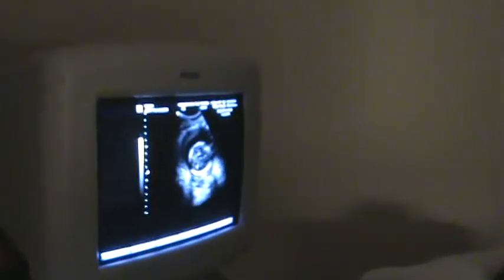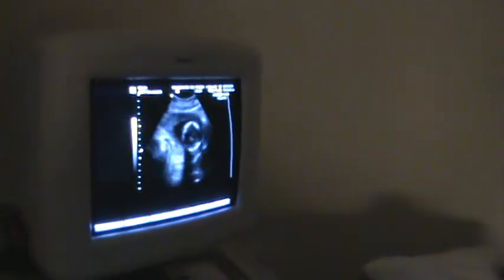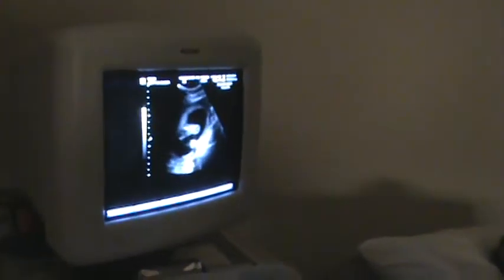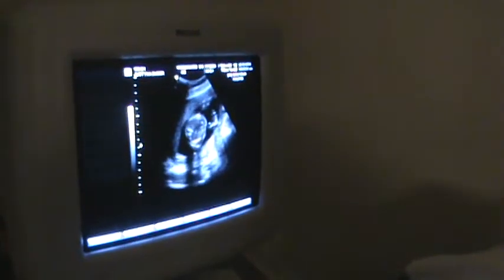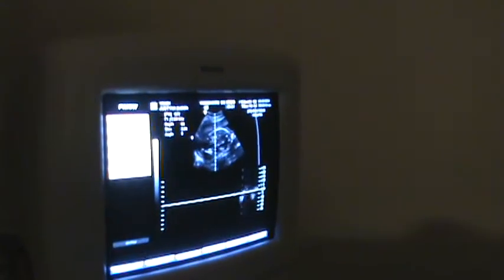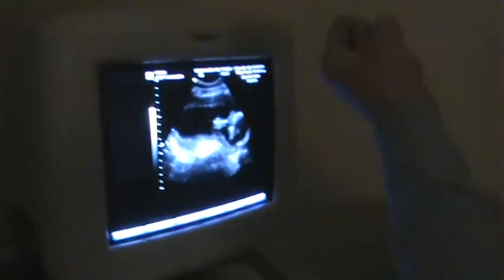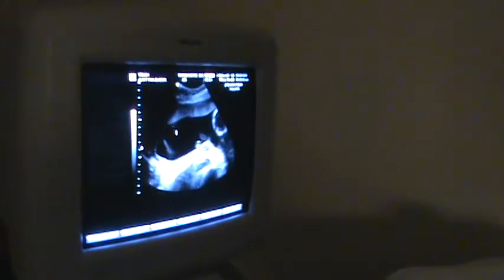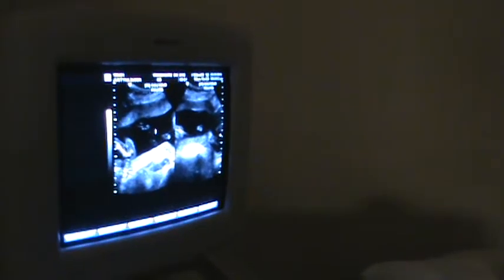20 week ultrasound with Family